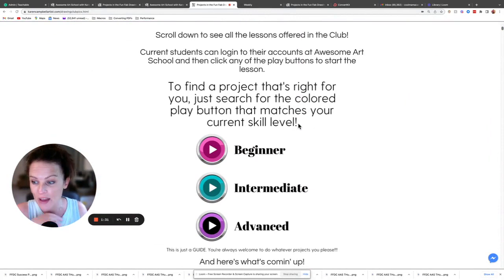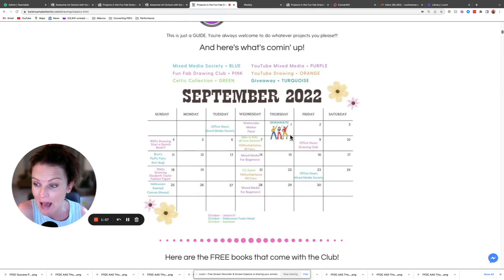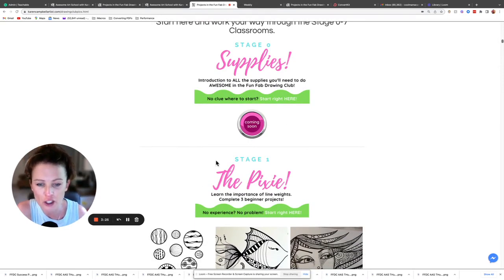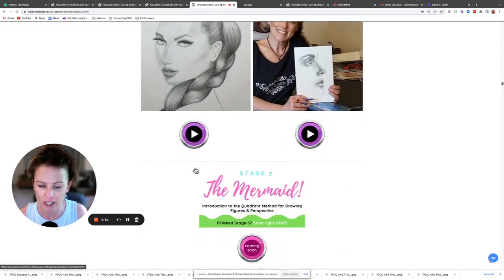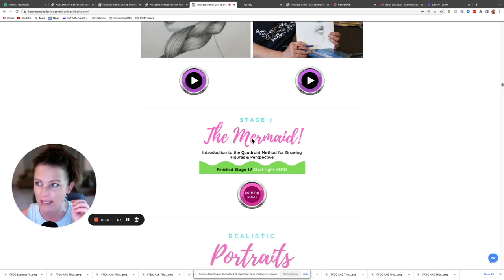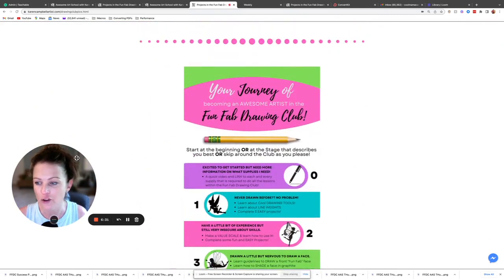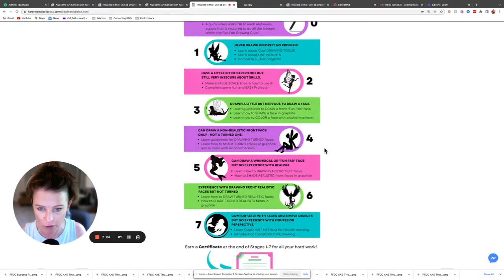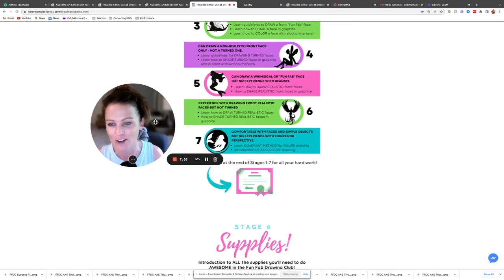Exciting Improvements for Fun Fab Drawing Club Members!!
✏️ For comprehensive info on online art classes, clubs & art books

✏️ Social Media is @awesomeartschool on Insta!